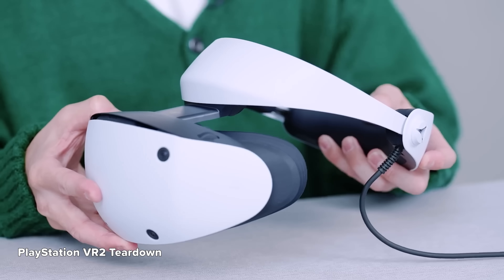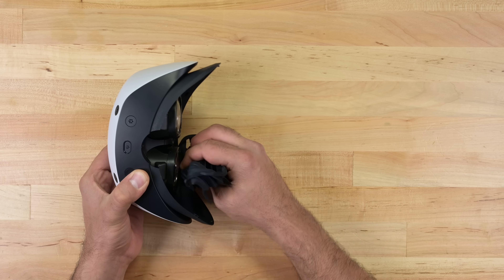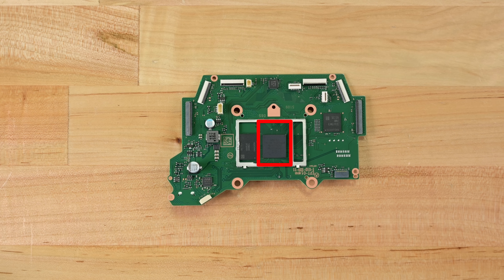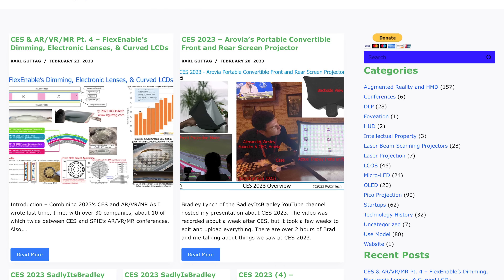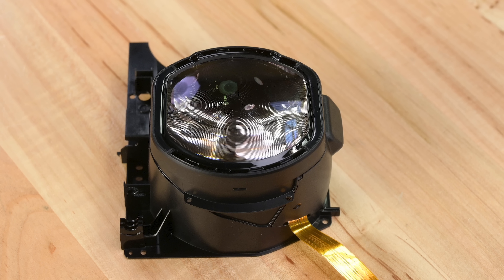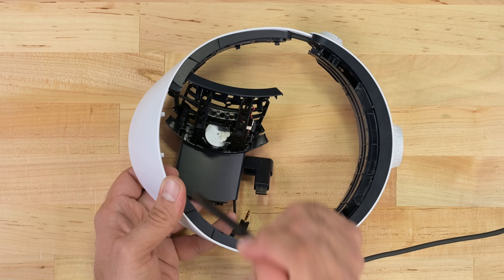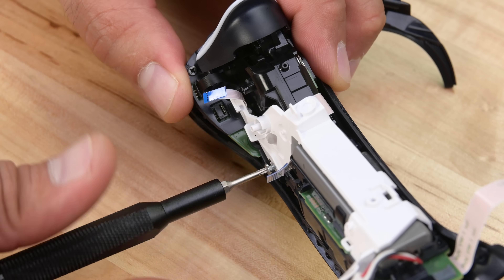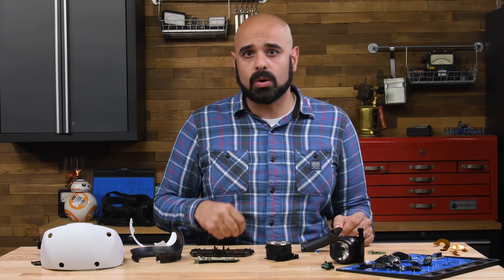iFixit's PS VR2 Teardown- A $550 Compromise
Rejoice, ye Sony faithful, for the PS VR2 has arrived! And it looks like Sony did the hard work of tearing it down for us. PS VR2 is Sony’s second foray into the metaverse since the 2016 release of PS VR but the industry has come leaps and bounds since then. In a nutshell, t this VR headset is a balance between new and expensive, and old and affordable. What we’d really  like to know is: what  can we do to fix this $550 compromise if it breaks.

It's iFixit's 20th Anniversary! Celebrate with us

Timestamps:
00:00 Intro
00:54 Disassembling the Headset
01:17 Quest 2 Vibes
01:55 Mainboards Compared
02:34 Meat and Potatoes
03:44 PS VR2 OLED Panels
04:25 IR Eye-tracking
04:44 Headband & Cushions
04:53 Brain Rumble Motors
05:09 Controller Disassembly
05:19 IR Tracking Ring
05:56 We Void Warranties
06:02 Controller Battery
06:12 Drift Prone Thumbsticks & Trigger
06:35 Outro